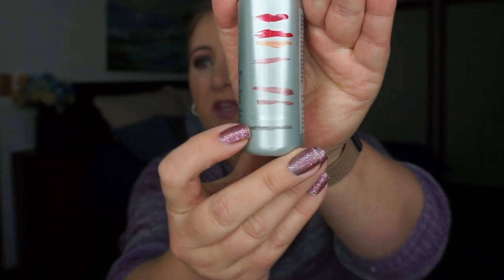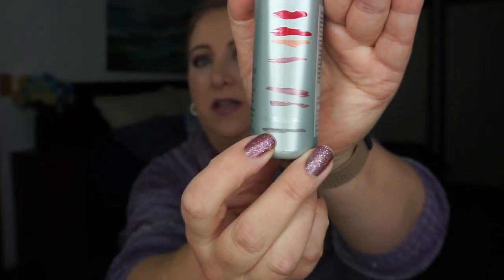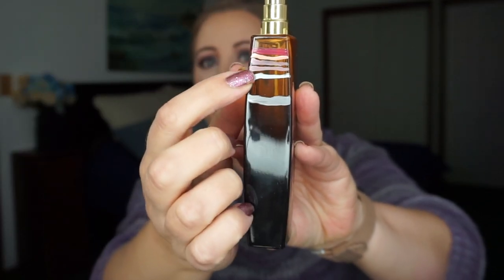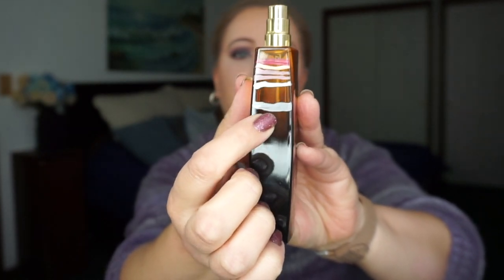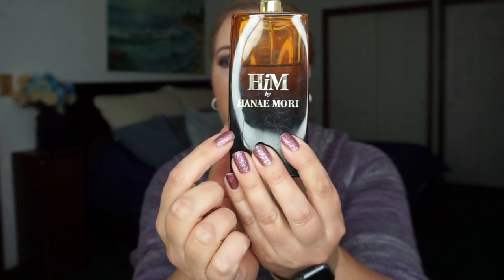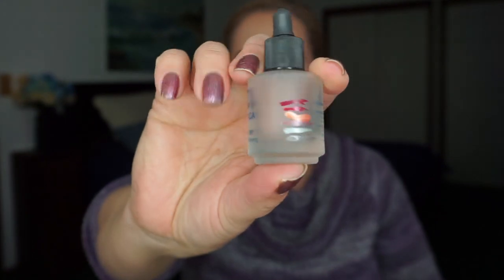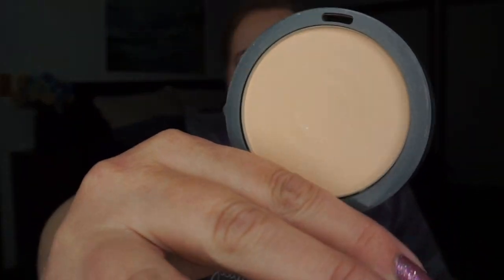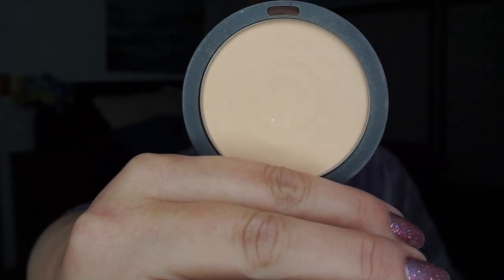Beauty A to Z Project Pan 2019 ~ Update 9 ~ PANtastic Ladies | Jessica Lee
Here is my monthly update for the Beauty A to Z project pan collab with the PANtastic Ladies.   Just pick a product for every letter of the alphabet and start panning!  Feel free to join in this year long project. Please don't forget to check out all of the wonderful ladies joining in this collab!

My Products:
*DONE* A Plant Guru Raw African Black Soap
*DONE* B Bath & Body Works Rice Flower & Shea Body Spray
*DONE* C Philosophy Fresh Cream Shower Gel
D Kenra Platinum Blow Dry Spray
*DONE* E Make Up For Ever Ultra HD Invisible Cover Foundation R250
*DONE* F Bath & Body Works Sheer Freesia Shower Gel
*DONE*G Life Essentials Glycolic Acid
*DONE* H Perfect Hair Rejuvinating Conditioner
*DONE* I NeoStrata Intensive Eye Therapy
*DONE* J Jan Marini Bioclear Face Lotion
*DONE*  K Kenra Platinum Color Sealing Mask
*DONE* L Bath & Body Works Lotion Cotton Blossom 2oz
M Hannae Mori HiM
*DONE* N Kelly + Jones Notes Of Pinot Grigio
*DONE*  O LatinOil Chia Oil Hair Treatment
*DONE*  P Perfect Hair Rejuvinating Shampoo
Q Jessica Nails Quick Dry 60 Second Drying Drops
*DONE* R Proactiv Refining Mask
*DONE* S Bath & Body Works Sheer Freesia Body Cream
*DONE* T Jan Marini Transformation Face Cream
U Ulta Finishing Powder Light to Medium
*DONE*  V Bare Minerals Mineral Veil
*DONE* W Fang & Whistle Peptide Complex Serum
*DONE* X Makeup Forever Aqual XL Waterproof Black Eyeliner
*DONE* Y You Turn Anti Aging Stem Cell Cream
*DONE*Z Jan Marini Skin Zyme Face Mask